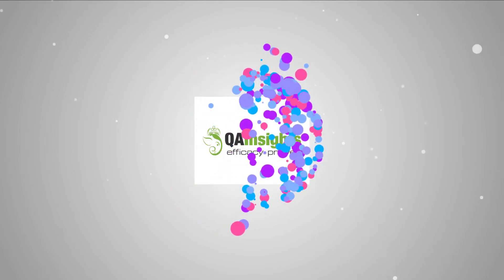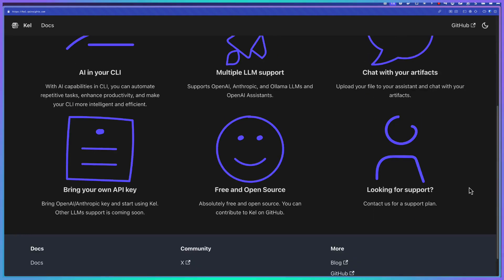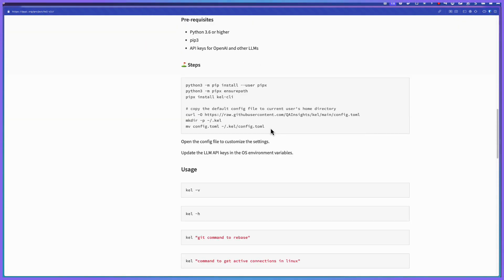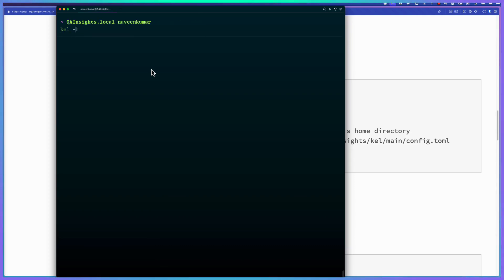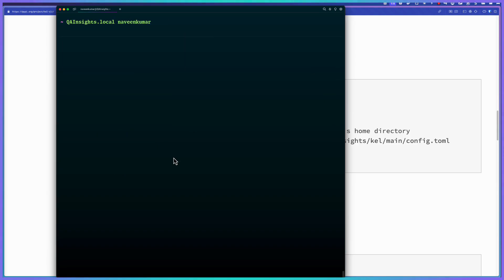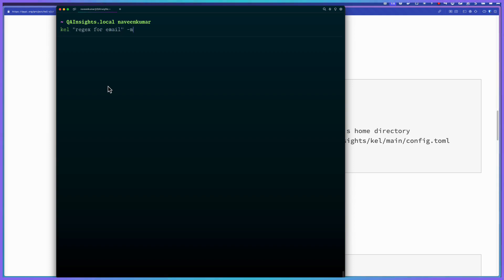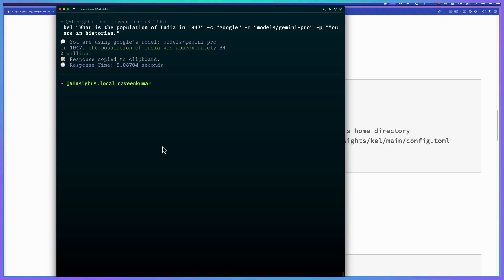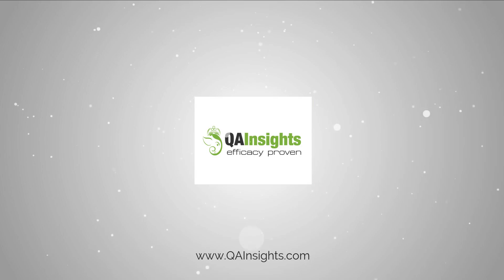Kel - AI assistant for your CLI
Presenting Kel, an AI-driven command-line interface (CLI) tool.

In this video, we explore Kel, a new CLI tool powered by LLMs, or language learning models. Kailh, which means 'ask' in Tamil, streamlines tedious tasks by providing quick answers without needing to open a browser. The open-source tool supports various LLMs such as OpenAI, Anthropic, Ullama, and a new LLM called Gemini from Google. Kailh enhances efficiency for performance engineers and others in similar roles. This video also provides a walkthrough on how to install and get started with Kailh, displaying its functionalities and configurations. You'll also learn how to change the default prompts in the config.toml and how to configure your environment variables with the necessary API keys to fully leverage this tool.

00:05 Introduction to Kel Tool
00:25 Why Use Kel?
00:41 Supported LLMs and Features
02:06 Getting Started with Kel
02:41 Installation and Configuration
03:34 Using Kel: Basic Commands
04:11 Exploring Different LLMs
05:30 Advanced Kel Usage: Changing Models and Prompts
07:15 Who Can Use Kel?
07:36 Setting Up API Keys
07:55 Features: Chat with Documents
08:09 Conclusion and Call to Action